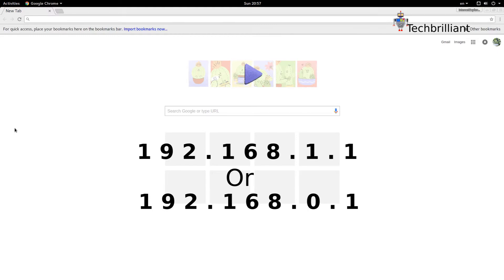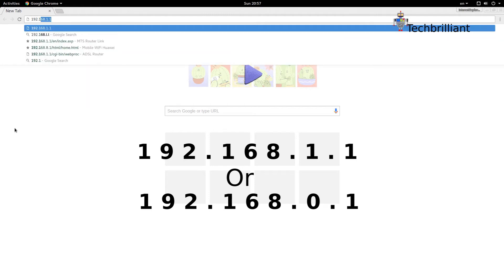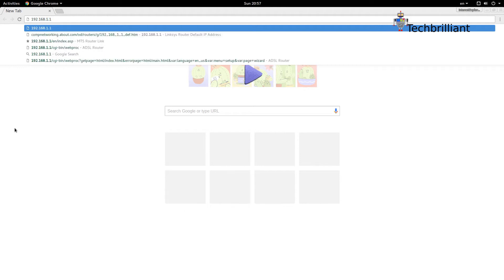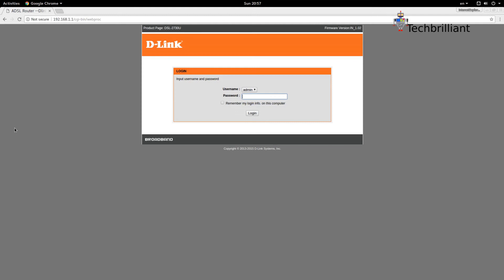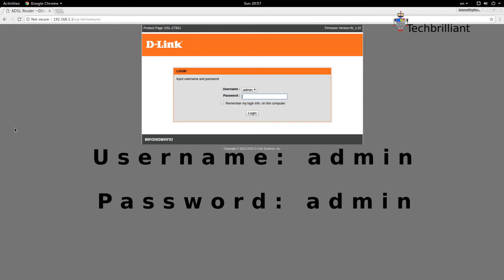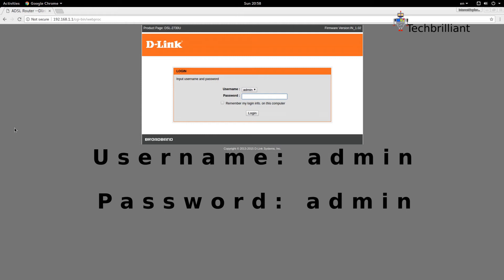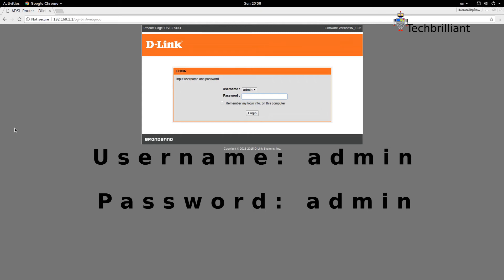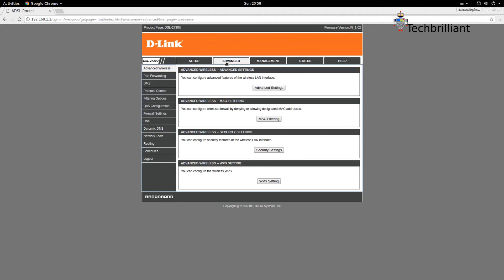Default IP address of Dlink and many other Modem Router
Default IP address of Dlink modem and instruction of how to access setting page of Dlink and may other modems routers settings page. This instruction is short and simple just open your browser and use ip address 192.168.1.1 or 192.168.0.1 and go to login page now enter "admin" as default username and password.